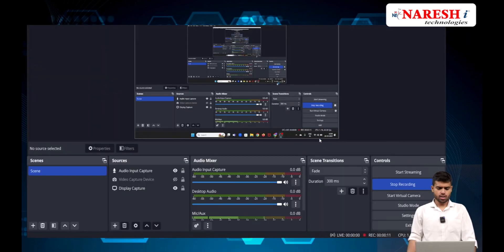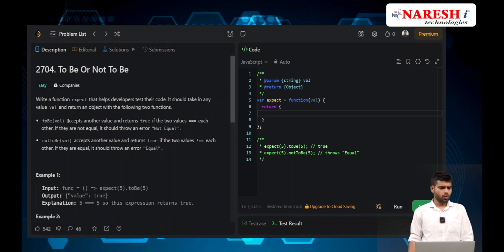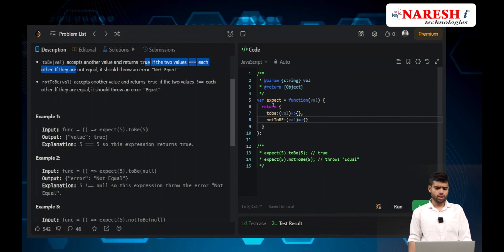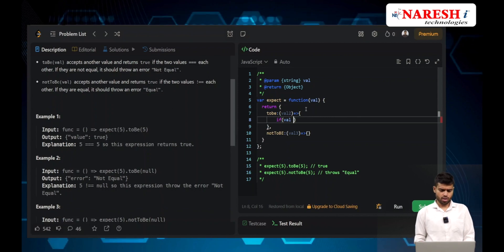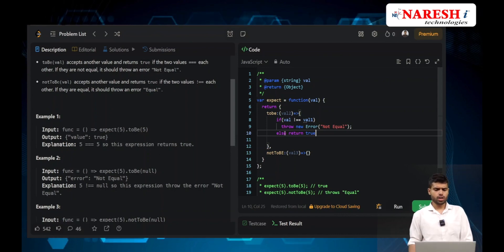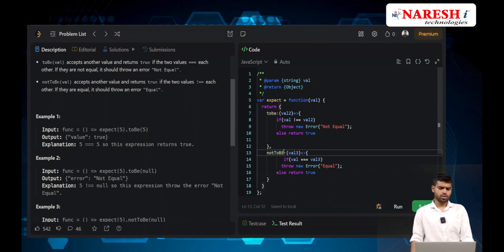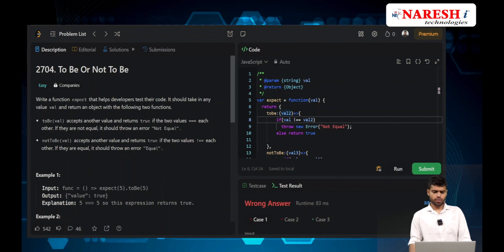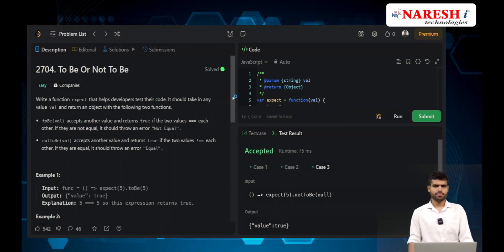Challenge-4 | To Be Or Not To Be | JavaScript Solution | TypeScript | NareshIT